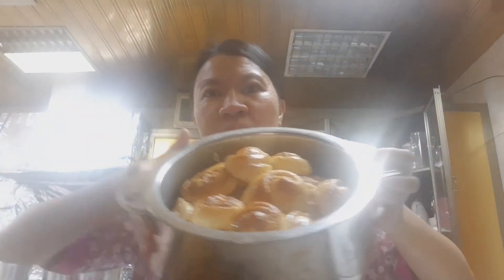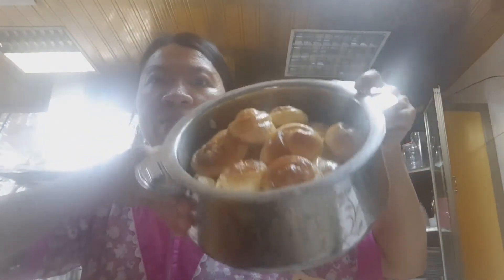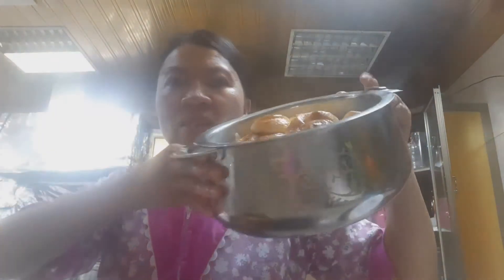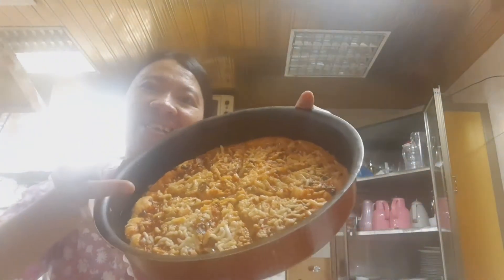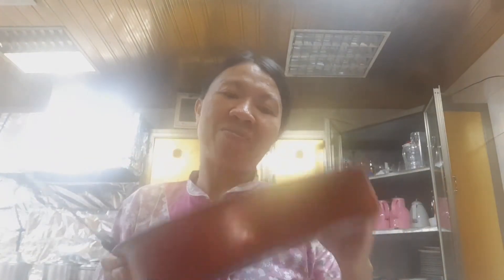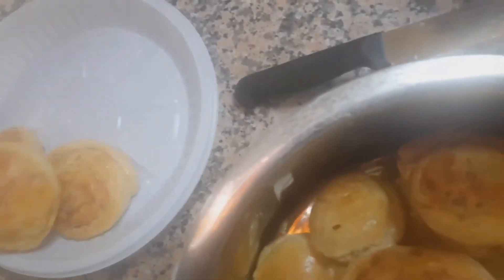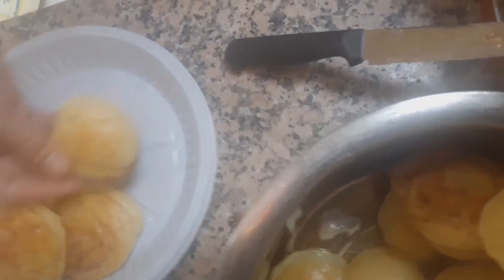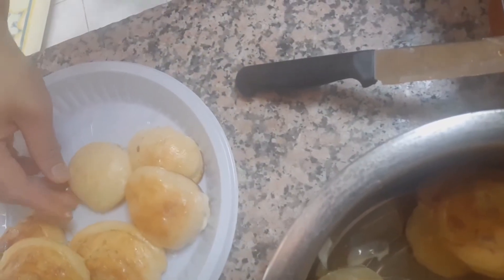My Simple iftar pastries due to Quarantine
I baked pizza ,chicken bread,vegetable bread and chicken creamy bread